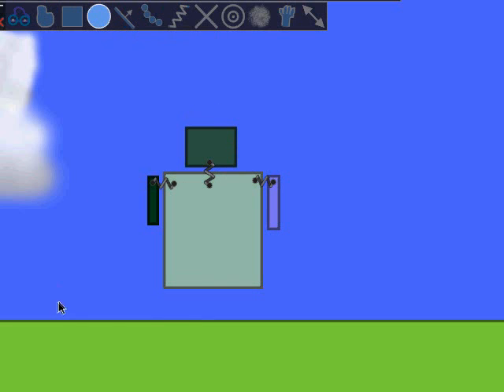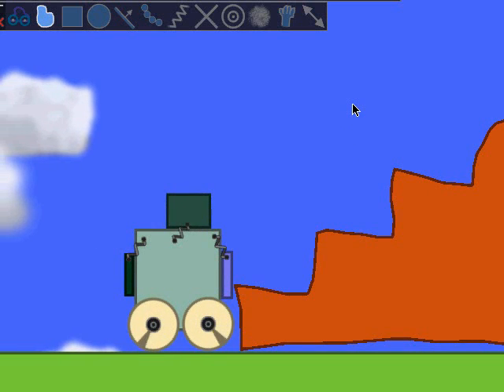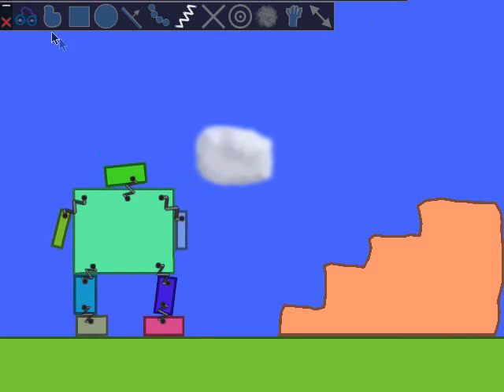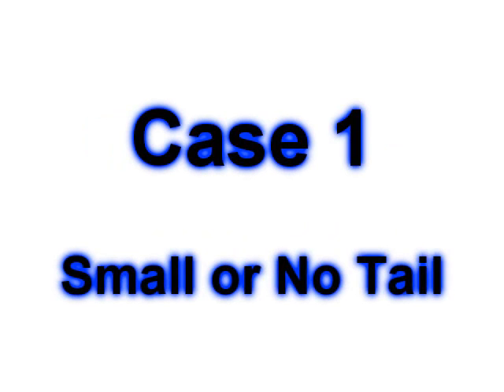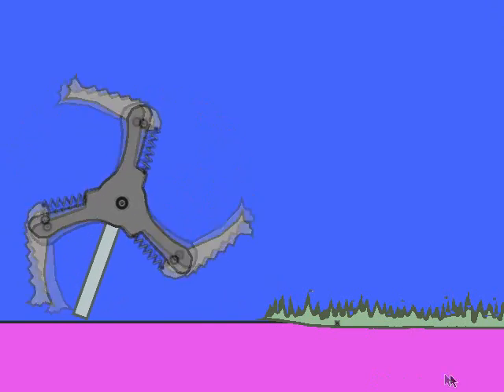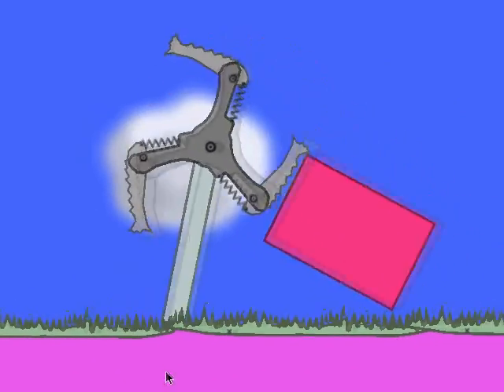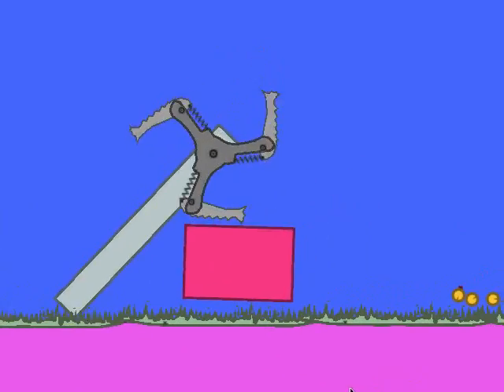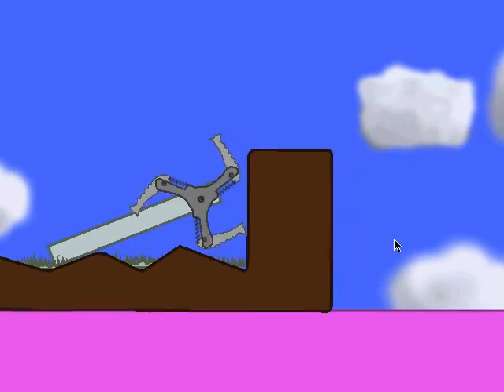Carpet Monkey Simulation #1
Using the power of simulation to enhance my Carpet Monkey quantitatively.